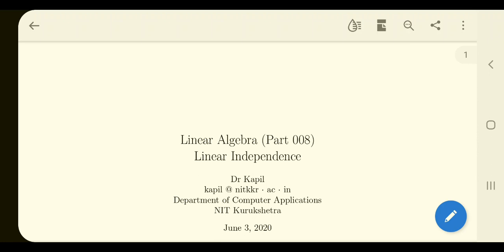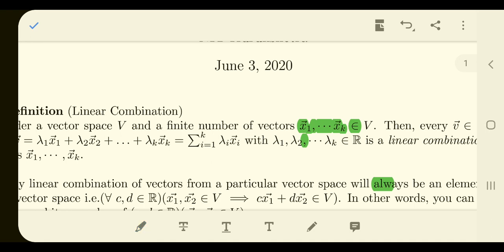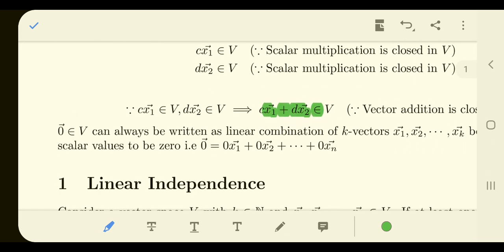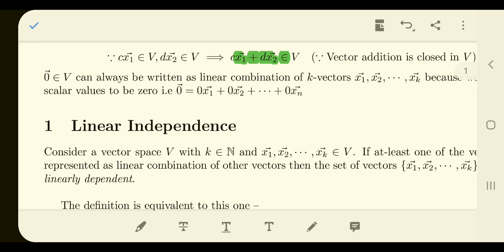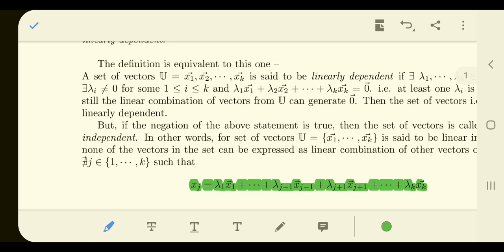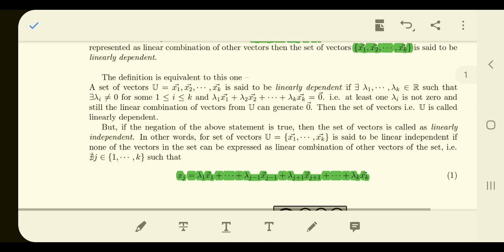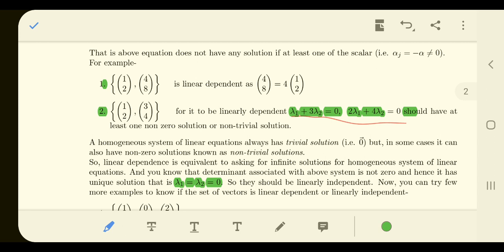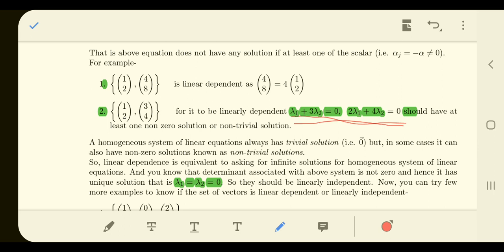Part 006 (a) linear combination and dependence